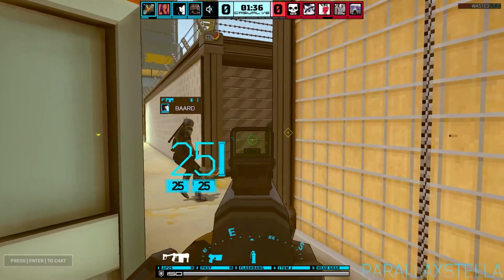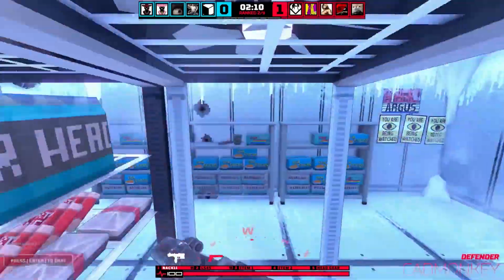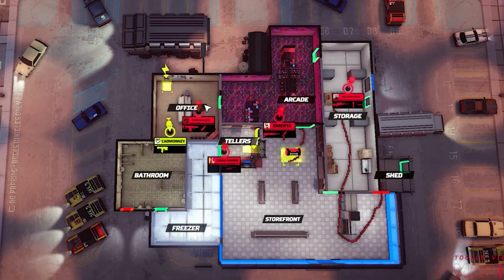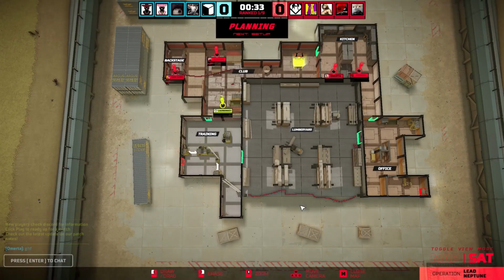Due Process Preview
Due Process is a 5v5 tactical FPS with randomly generated maps for each match. Heavily relying on teamwork and coordination, Due Process is a highly competitive game that will test your ability to work with others. With aesthetics from retro FPS games and an intricate map planning system, Due Process is an intriguing game currently in beta. Here is our preview and first impressions of Due Process.